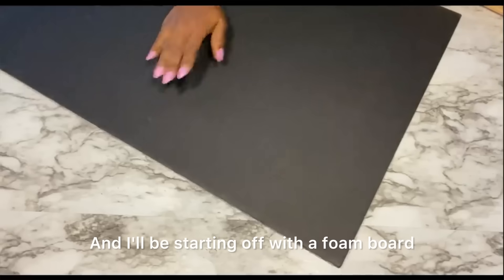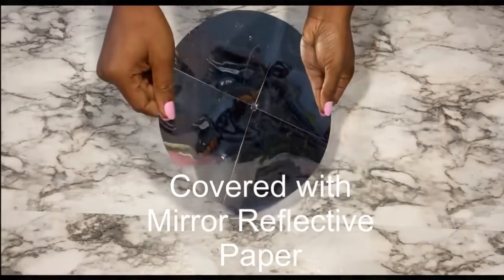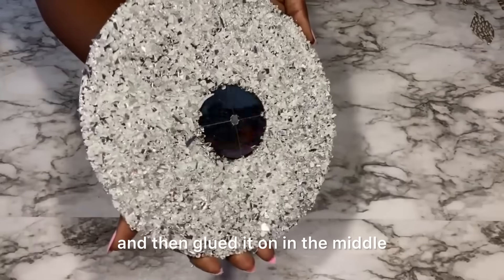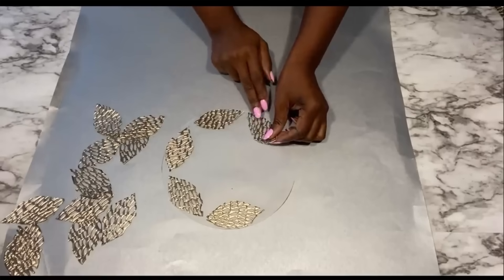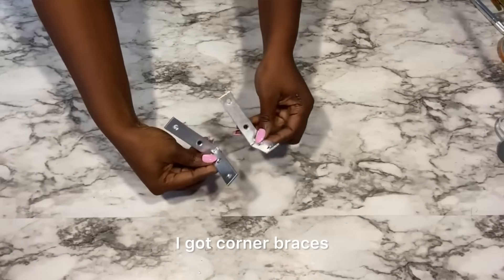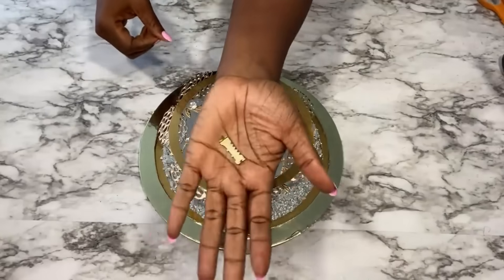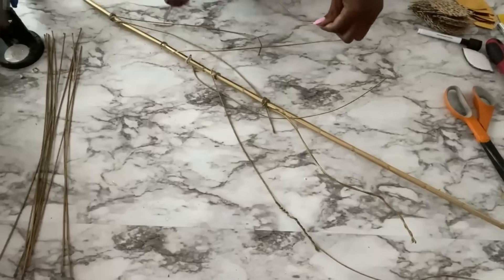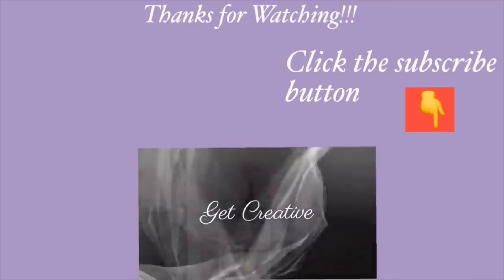NEW DOLLAR TREE Table Mat Idea for Lighting To TRYOUT!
WALL LIGHTING DESIGNS USING TABLE MATS!!! DIY LIGHTING
This is a Diy Video on How To Make Wall Lightings using Table Mats!!!
These are Simple, Quick and Easy Wall Lighting Designs that not only decorates the wall but it is also functional by providing extra lighting to the Room!

HERE ARE THE ITEMS USED:
Mirror Reflective Paper (Gold):

Crushed Mirror Glass:

Decorative Table Centerpiece from Walmart
Chopping Mat from the Dollar Tree
Foam Board
Poster Board
Cake Platter
Mod podge
Corner Braces
Gold spray paint
Gold Book Cover
Stem wires
Decorative Wooden sticks

Used for most Diys:
Handy Saw for light cutting:

yoduvh_diy